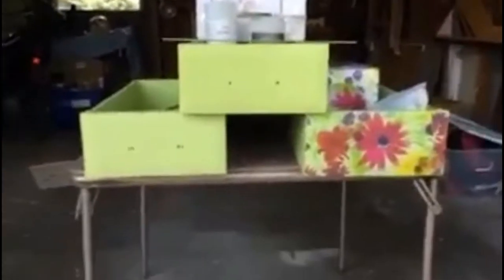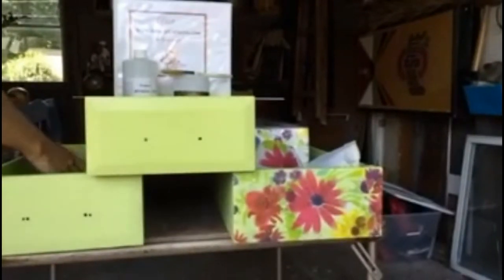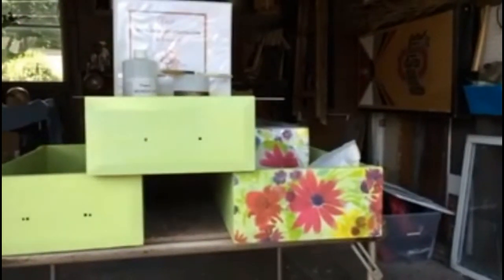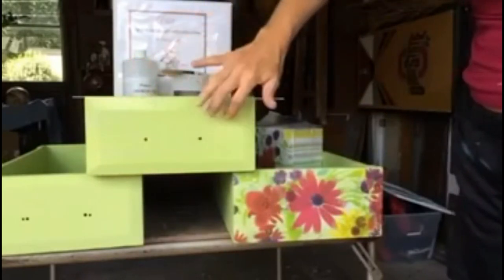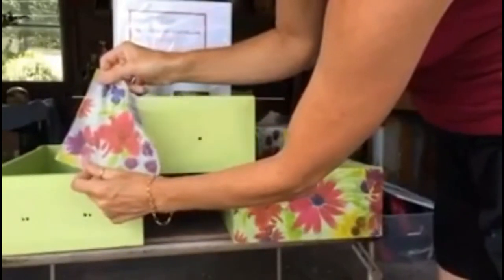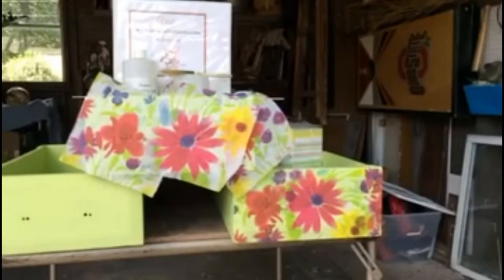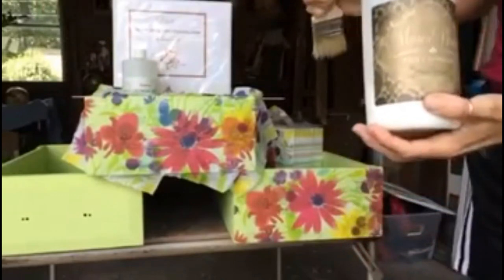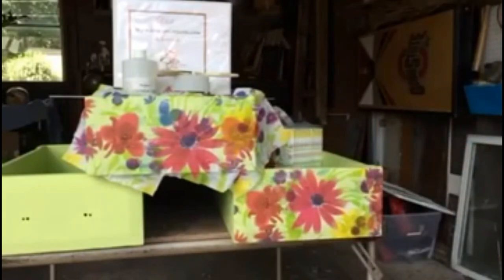How to decoupage with napkins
It is easy to add napkins, paper, or fabric to furniture to give them an updated makeover with decoupage and paint.

***Find inspiration in the ordinary, more DIY projects and home decorating ideas
Wonda Size
Chip Brush

PRODUCTION INFORMATION
This video was made with:
IPhone 6
HD Camera Lens for iPhone
Lav Mic for iPhone
Bluetooth Remote Start
Cowboy Studio Light Kit